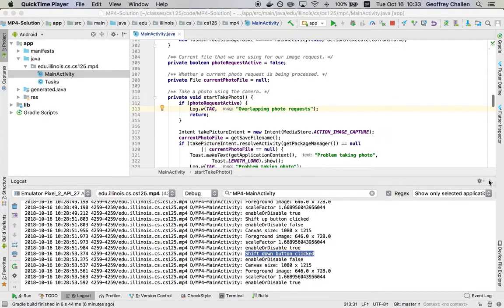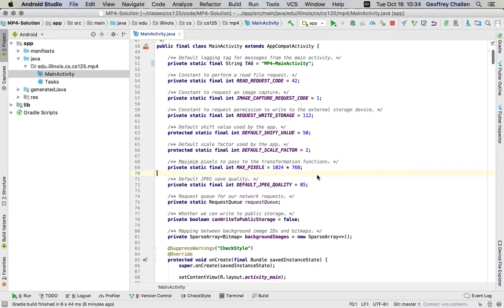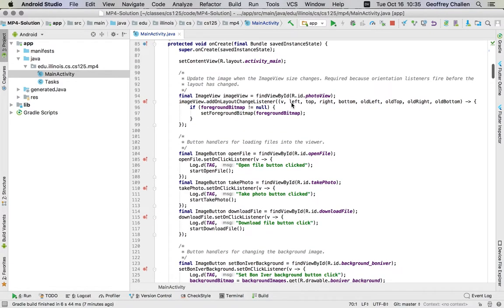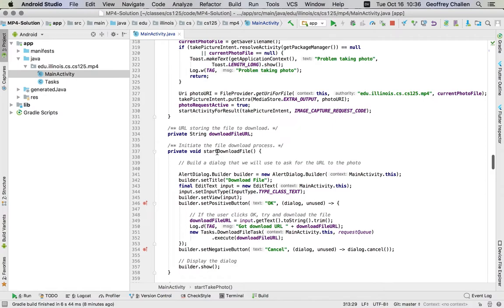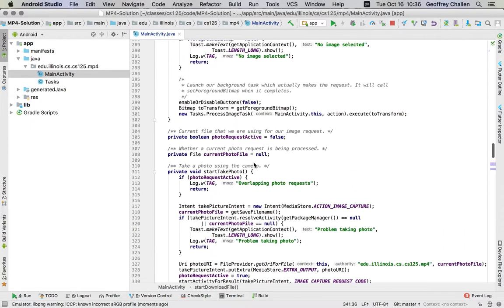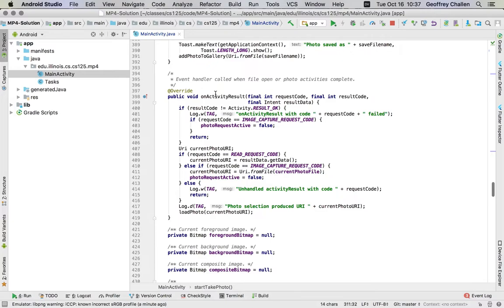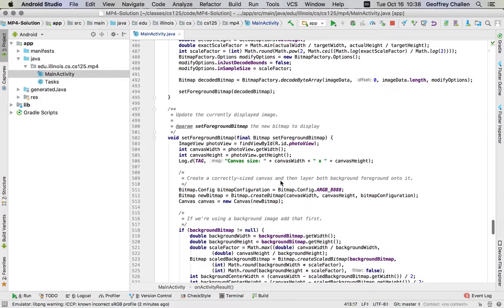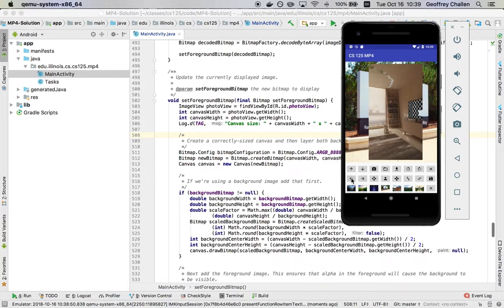CS 125 Fall 2018: Android Activities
An overview of Android activities.